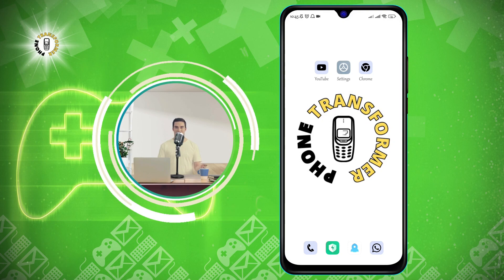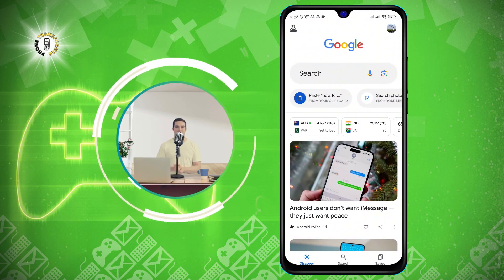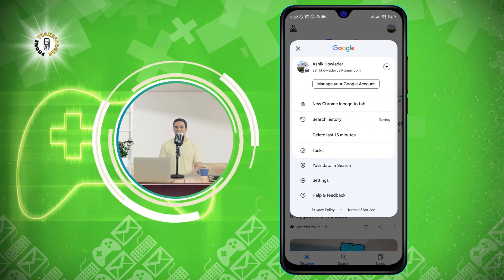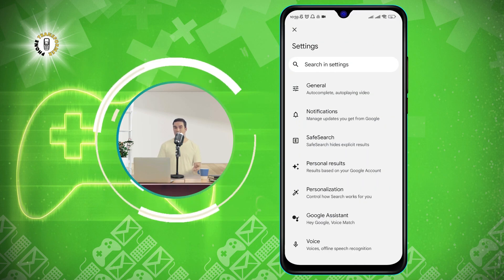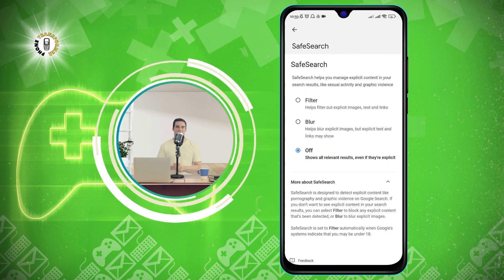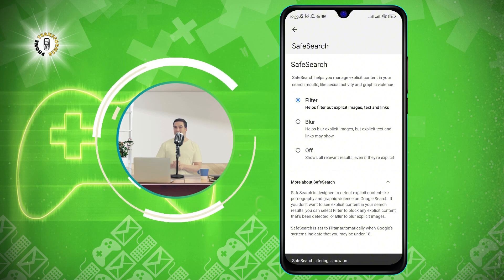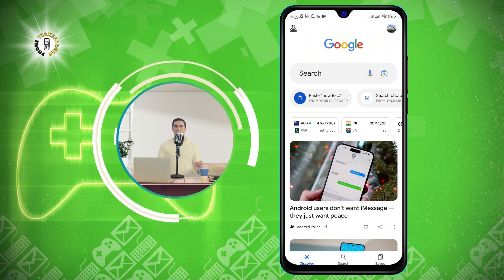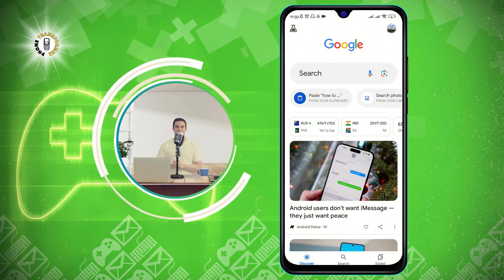How to Block Websites on Android Without App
Do you want to block certain websites on your Android device, but you don't want to install any third-party apps? In this video, I will show you how to do it using a simple trick that works on any Android phone or tablet. You will be able to block websites for specific browsers, or for the entire device. This can help you avoid distractions, protect your privacy, or prevent your kids from accessing inappropriate content.

- How to block websites on Android
- How to block websites without app
- How to block websites for specific browsers
- How to block websites for the entire device
- How to unblock websites on Android

If you found this video helpful, please give it a thumbs up and subscribe to my channel, Phone Transformer, for more tips and tricks on how to make the most of your Android device.